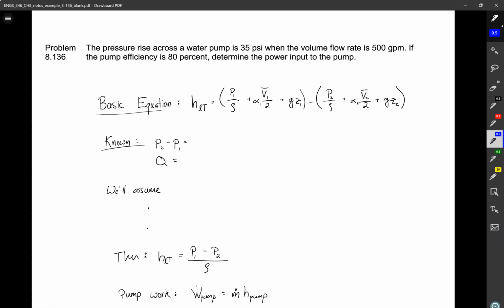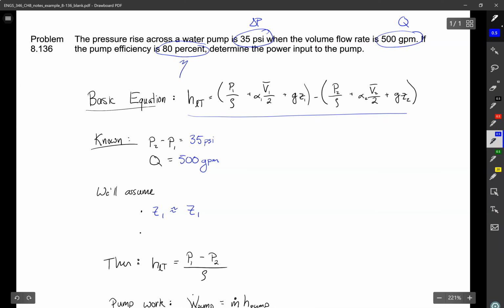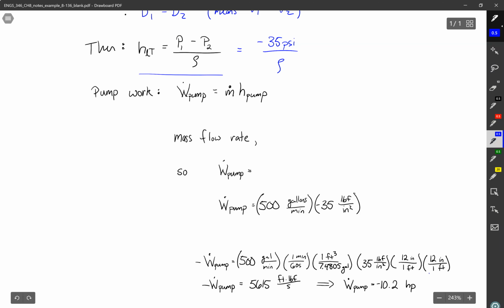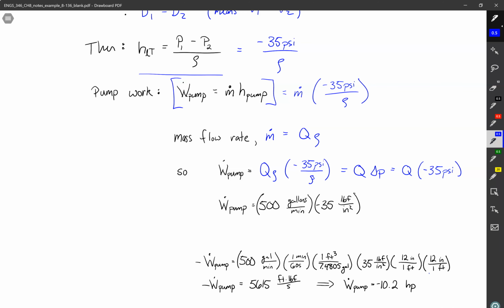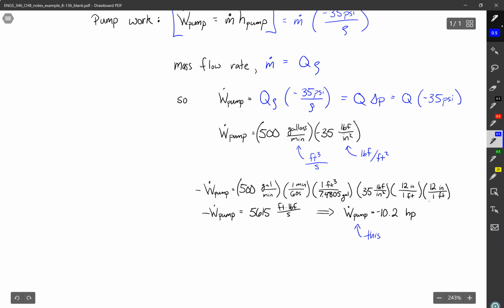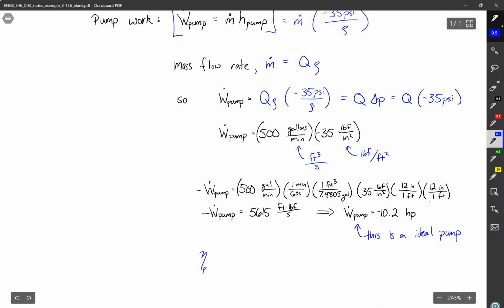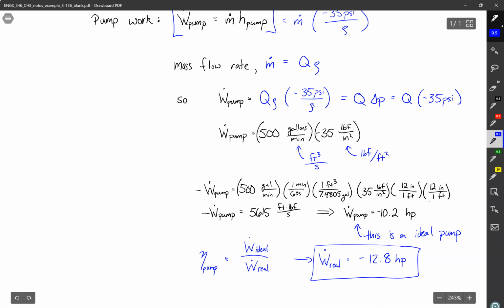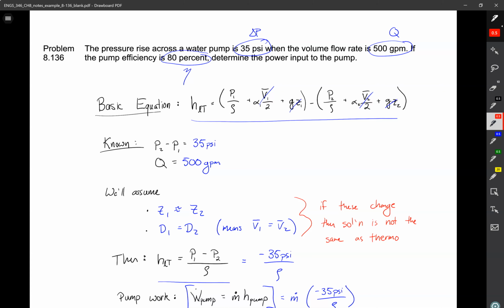ENGS 346 Fluid Mechanics_wk12_Example 8.136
In this video we look at how we we solve for the work of a non-ideal pump.